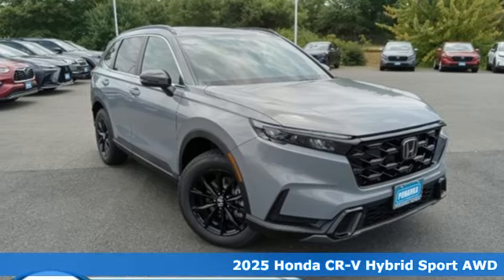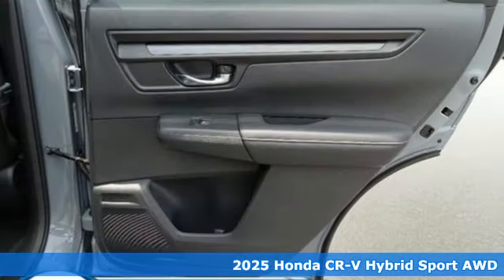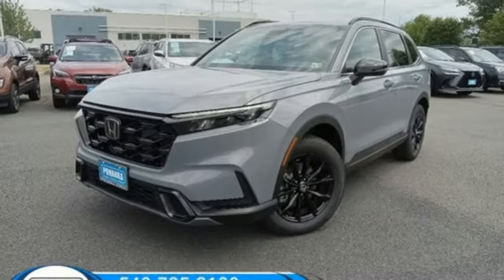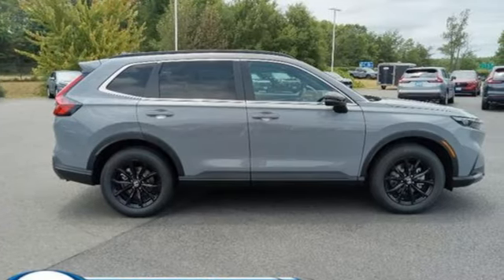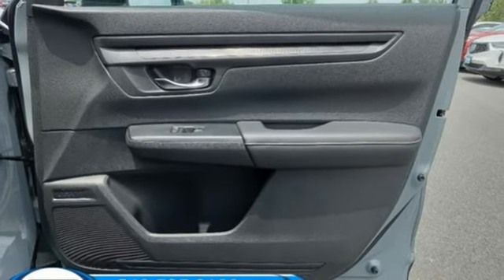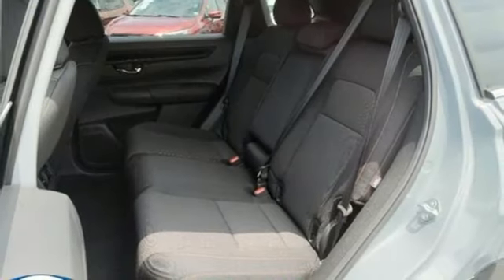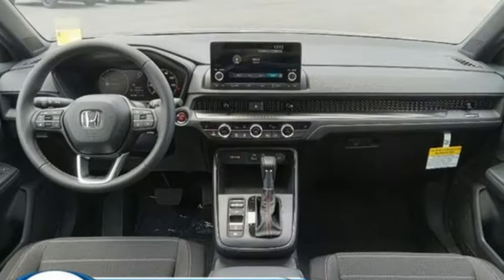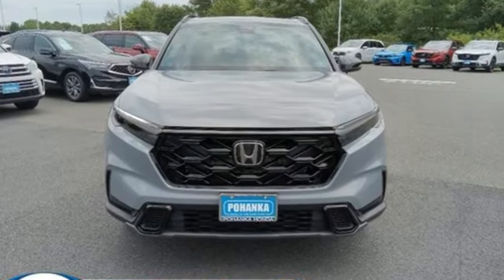New 2025 Honda CR-V Fredericksburg VA Richmond, VA FSE030924 - SOLD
Year: 2025
Make: Honda
Model: CR-V
Trim: Hybrid Sport
Transmission: Automatic
Color: Urban Gray Pearl
Interior: Black
Stock #: FSE030924
VIN: 7FARS6H54SE030924

Address:
60 South Gateway Drive